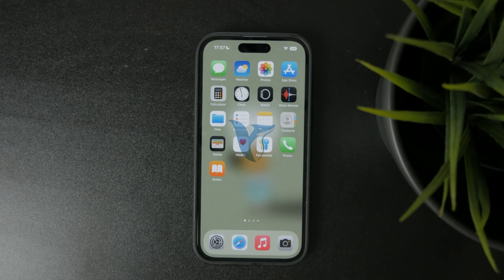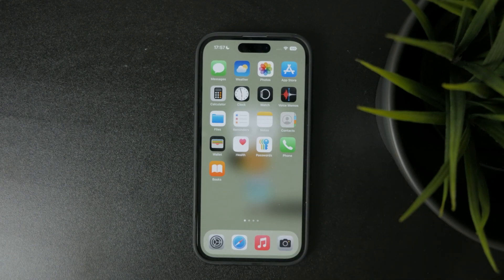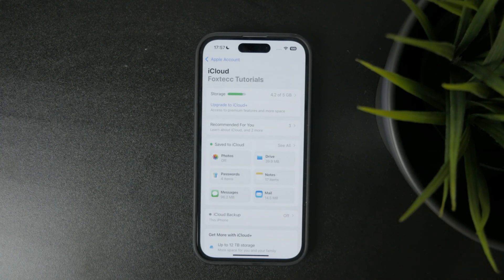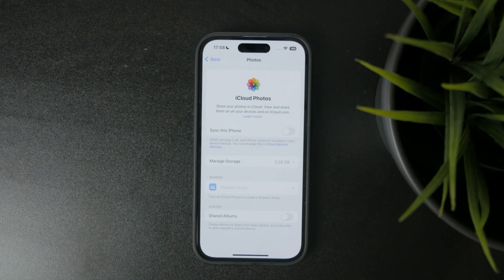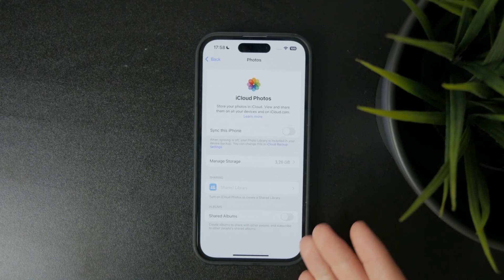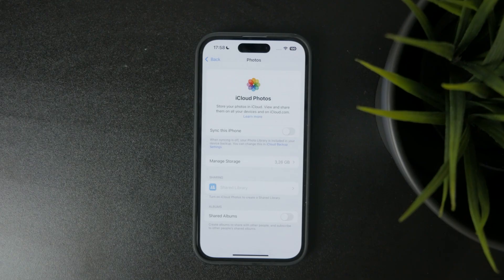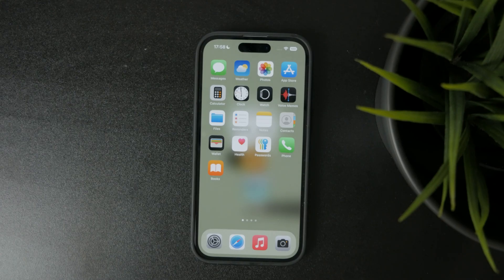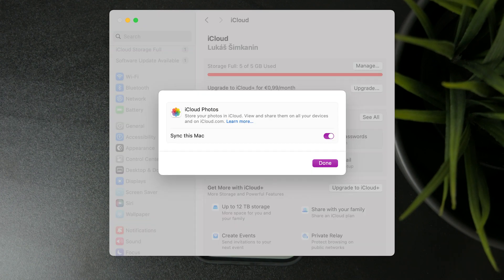How to Stop Syncing Photos from iPhone to Macbook (tutorial)